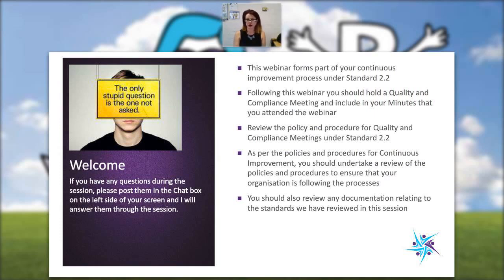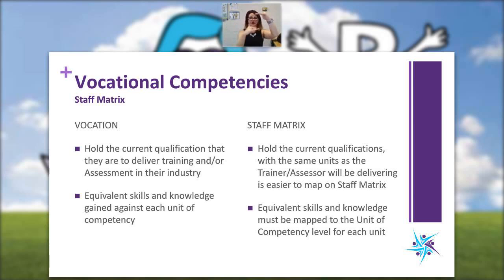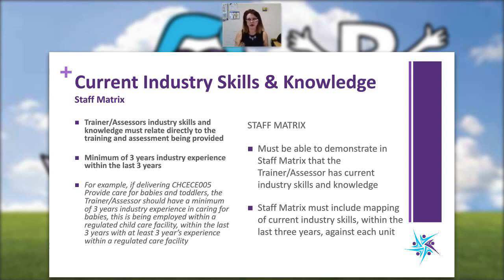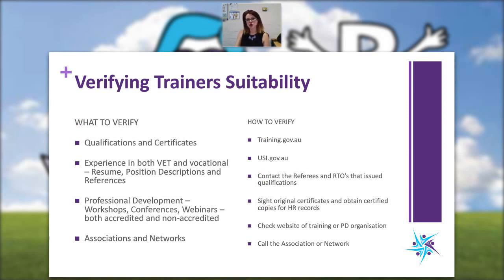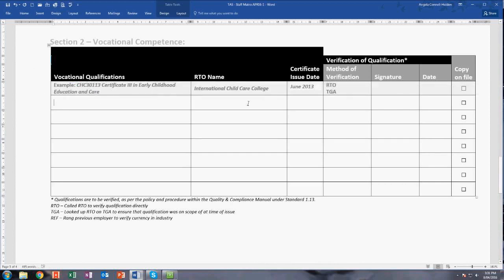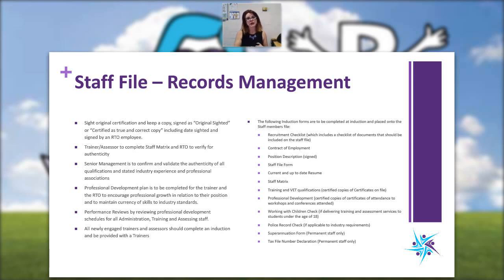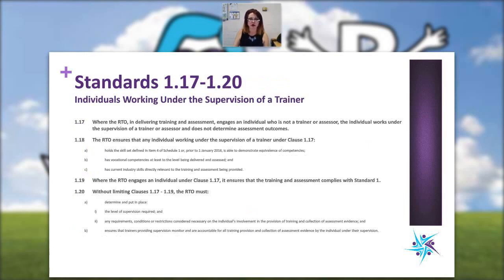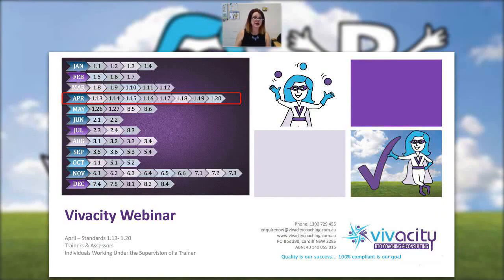Vivacity Membership Webinar-APR16-Standards 1.13-1.20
During this session we covered Standards 1.13 to 1.20, which is the clauses that cover Trainers and Assessors and Supervision arrangements, including how to manage the recruitment process for new Trainers/Assessors in line with Vivacity's policies and procedures.